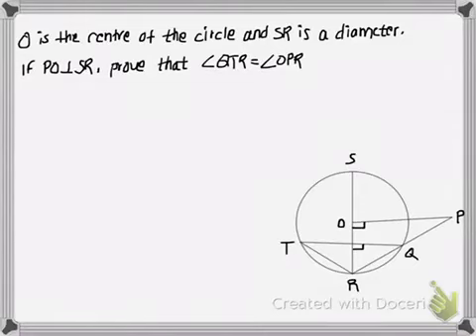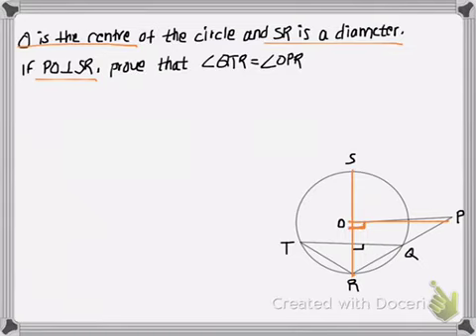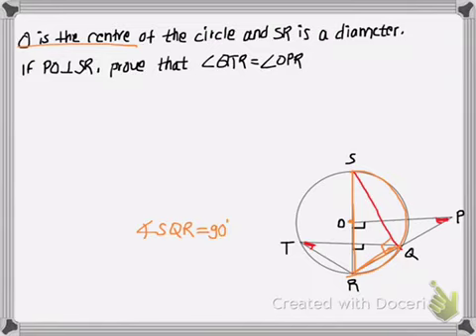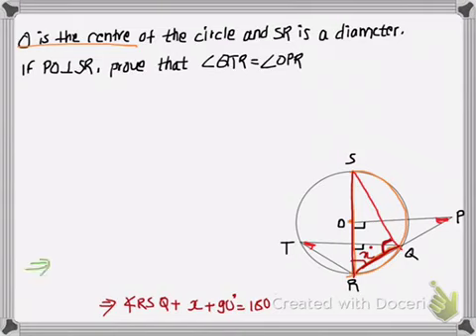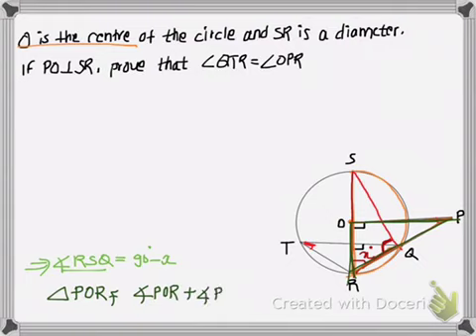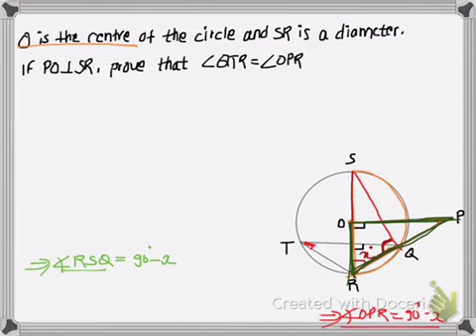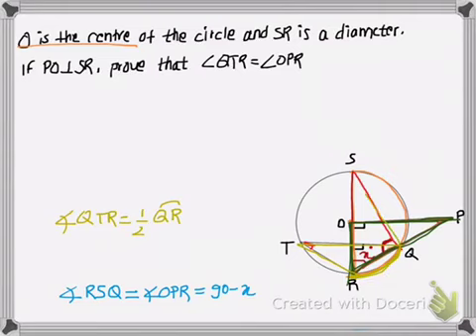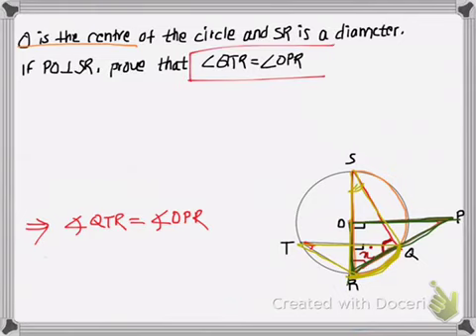Circle analytical proof questions for grade 10(SEE) mathematics-9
Tutorial and hint for solving circle (geometry) analytical proof problems for grad